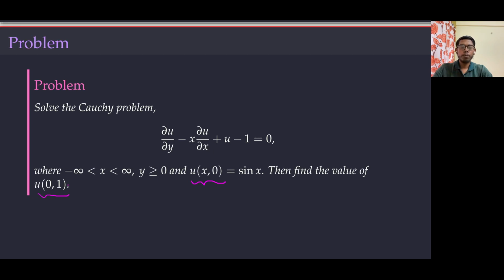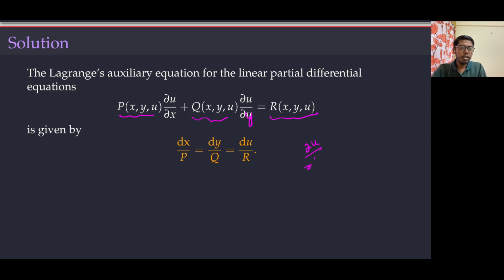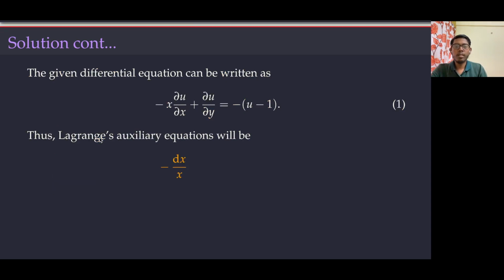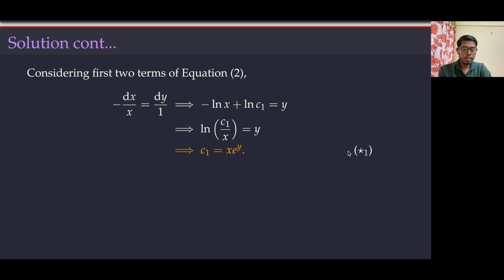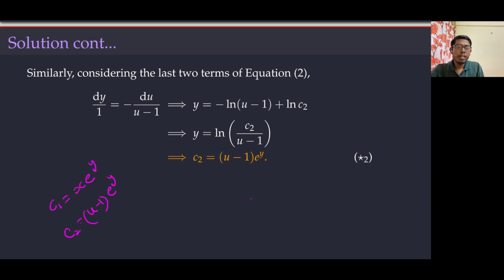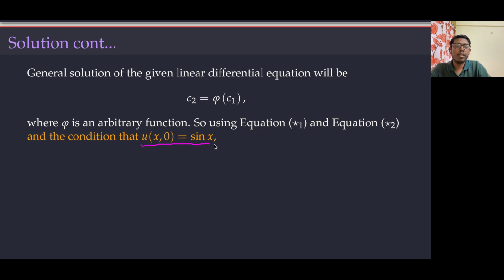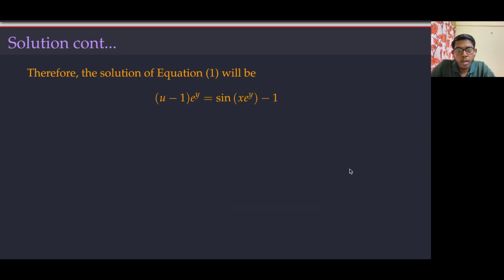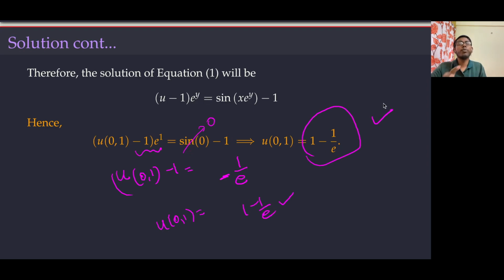Daily Problems in Mathematics (28th April 2023) Differential Equations (English) (GATE)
Today the problem is in the differential equation.  We will discuss the Cauchy problem. This problem was asked in GATE.

0:00 Introduction
0:45 Problem and explanation
1:24 Solution